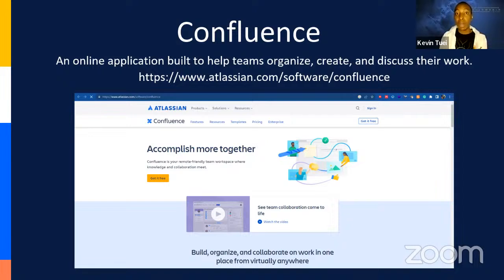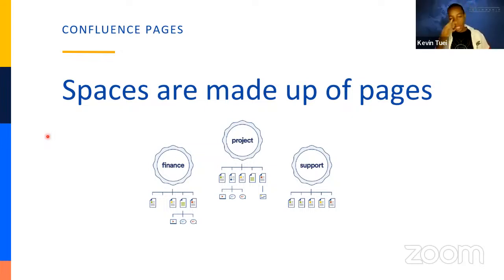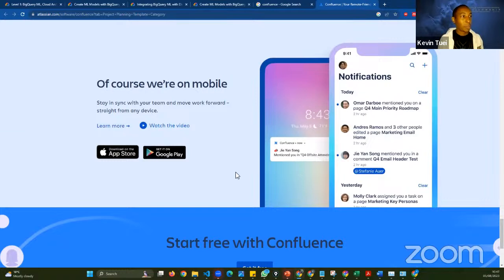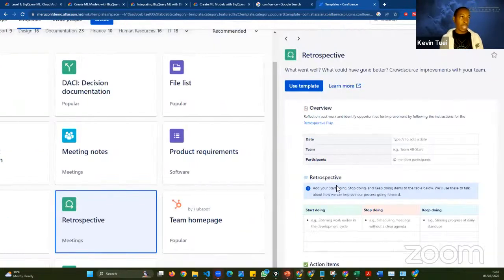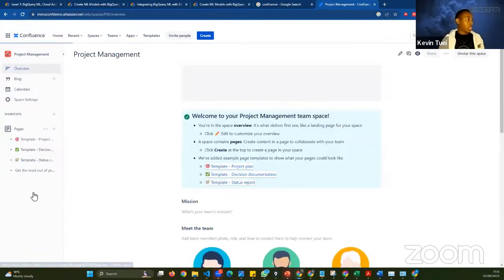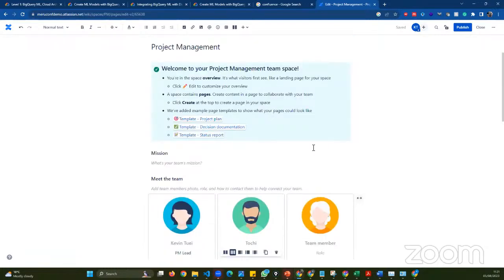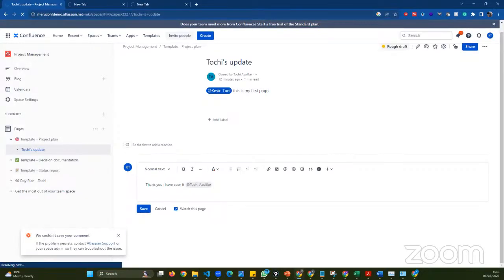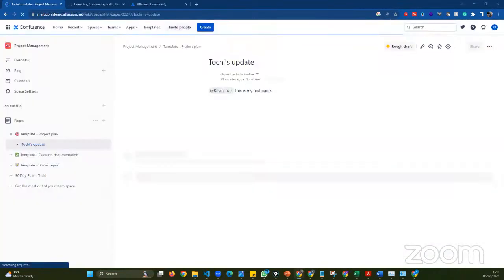Getting Started with Confluence Cloud